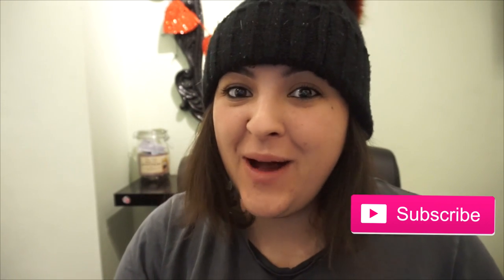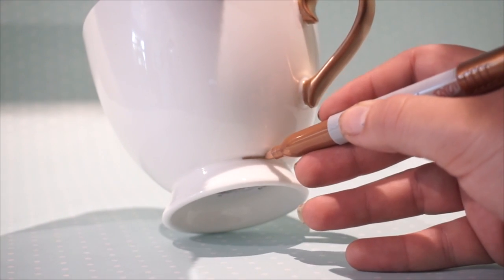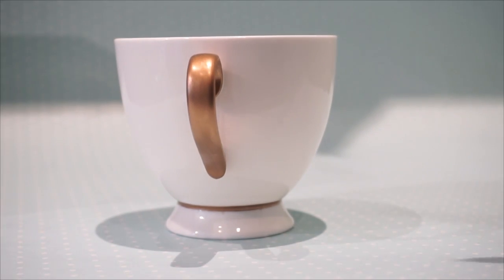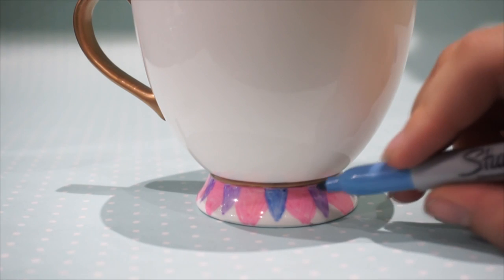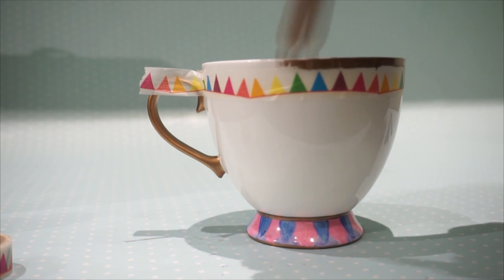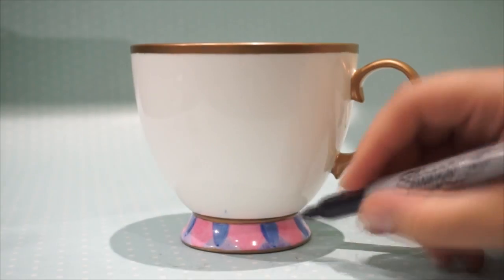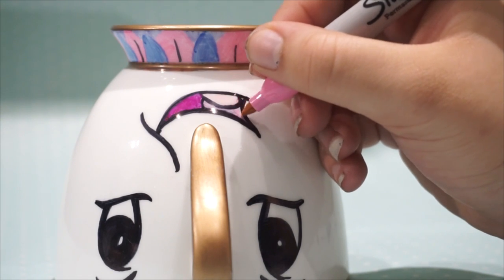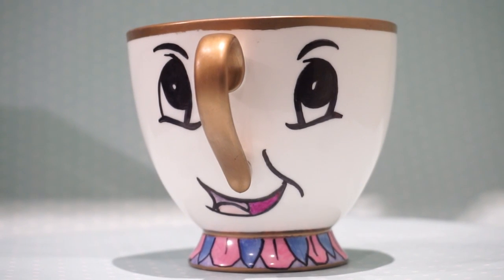Beauty and the beast- DIY Chip Mug!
Today you can learn how to make your very own Chip inspired mug from the original Disney animated movie Beauty and the beast! Your handmade mug can be designed anyway you wish and it is such a simple DIY project that anyone can do it! Beauty and the beast was one of my favorite movies as a child and I simply had to make a diy as tribute! I hope you enjoy!

Amazon Wishlist